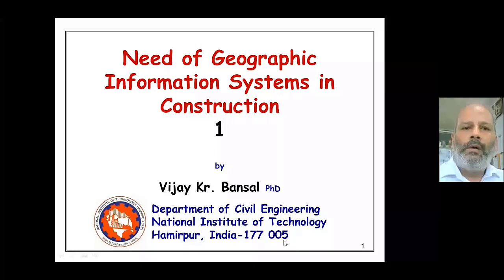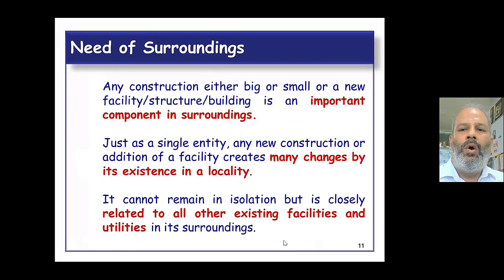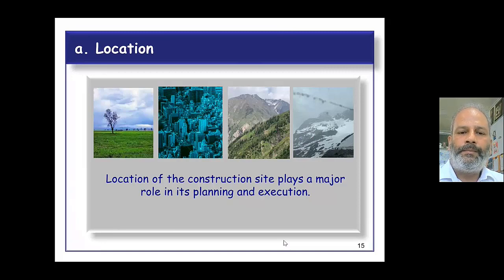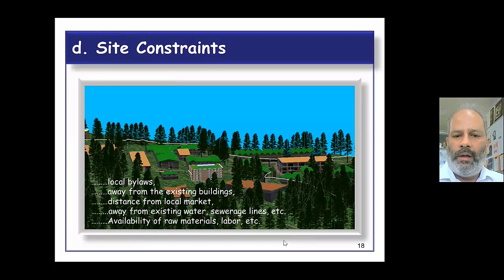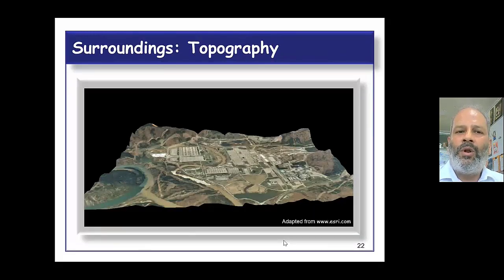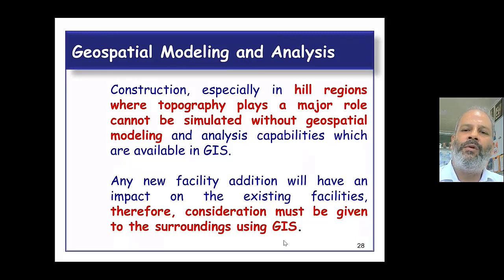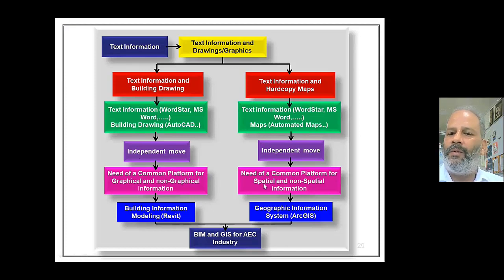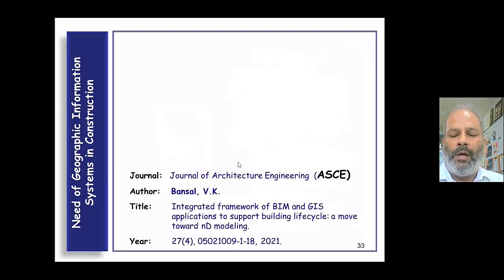Need of Geographic Information Systems in construction